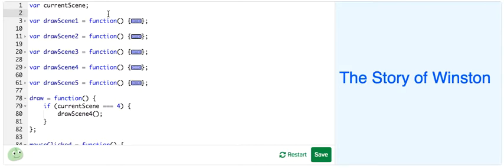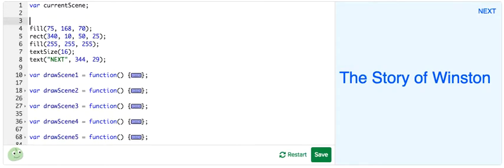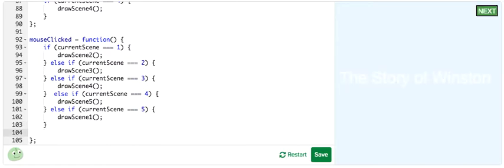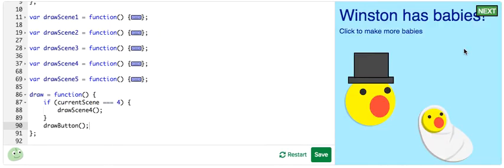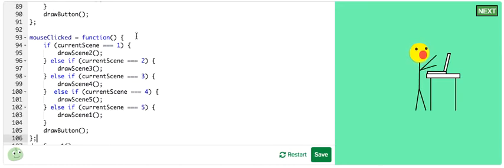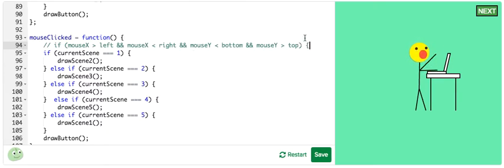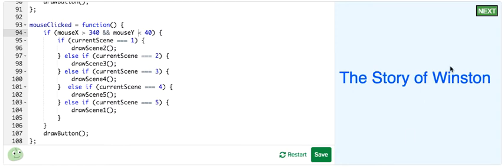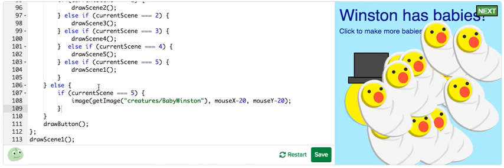Clicking Interaction In Scenes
In this video, I explain how we can use buttons to avoid the previous problem with clicking interactions. An understanding of Intro to JS is required for this video. Hope you enjoy!